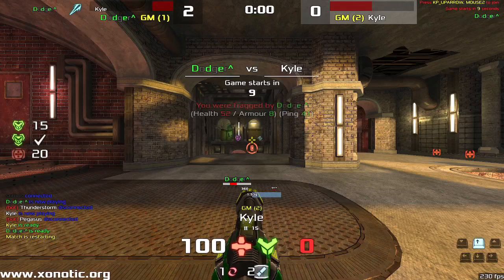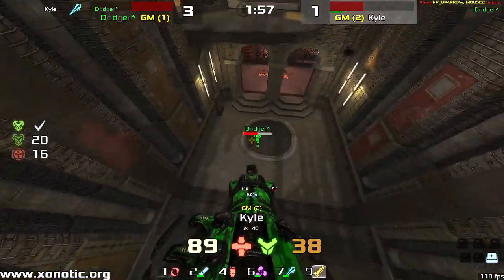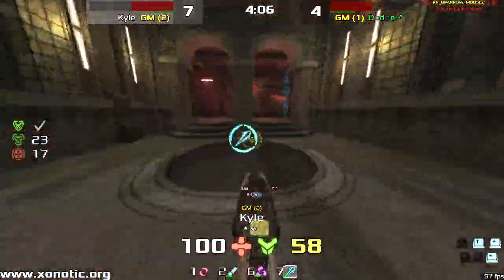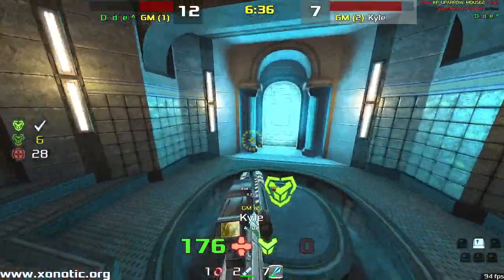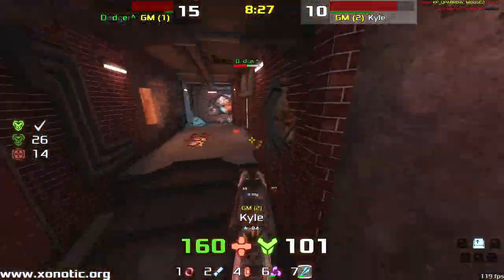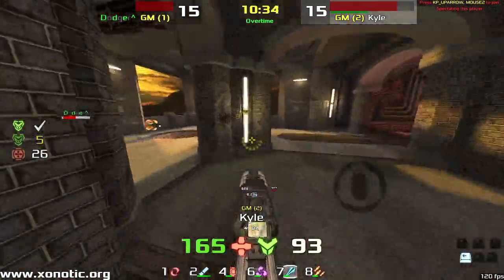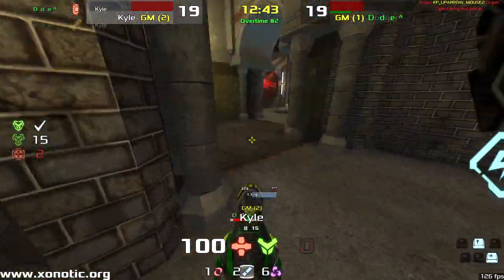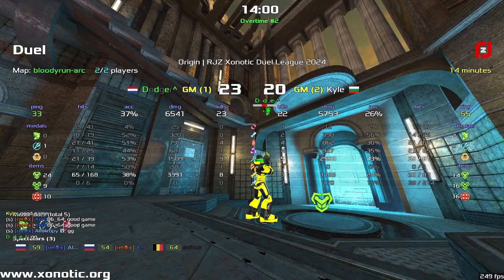Double Overtime?!?! | Kyle vs Dodger | Bloodyrun | Xonotic Duel Commentary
Cheers to Allotropy for sending this demo over. An absolutely fantastic game. Sorry for the spoilers in the title, but ya know, clickbait. It was a great game none the less, when two giants collide!